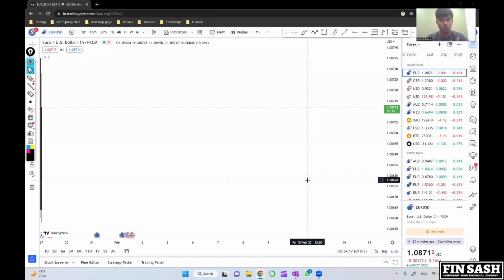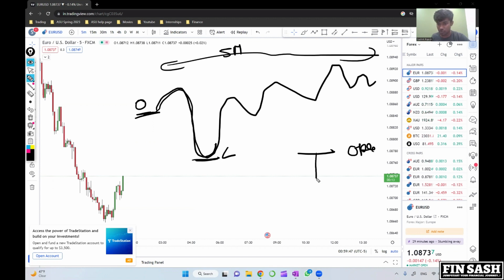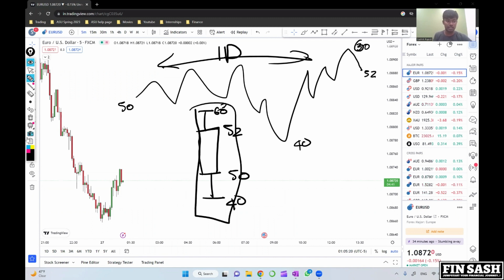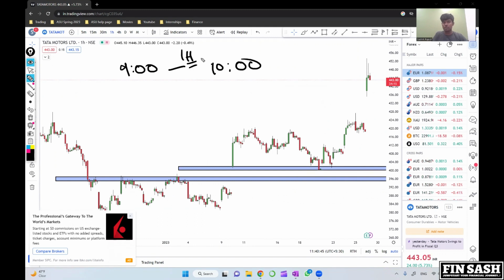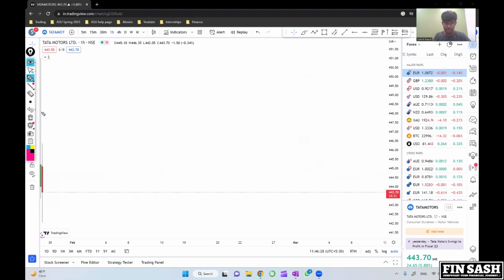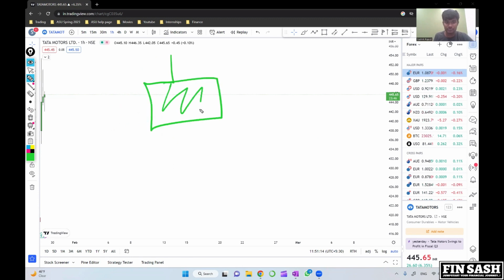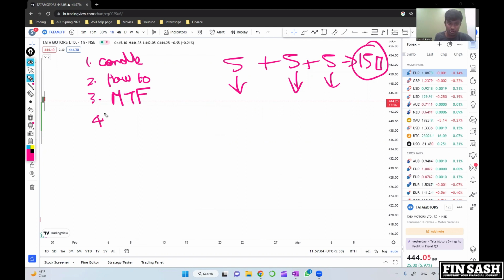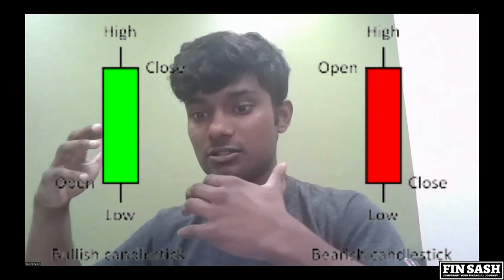THE ULTIMATE CANDLESTICKS COURSE | HOW TO READ CANDLESTICKS CHART | TECHNICAL ANALYSIS | FIN SASH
Hey Guys, Wassup! My name is Sashrik Rajesh. In this video, I'll be talking about candlesticks from basics to advanced.

Time Stamps:
0:00 - Intro
0:24 - Video Starts
1:10 - What are candlesticks?
3:10 - Different Types of Charts
3:25 - Why choose the candlesticks chart?
5:50 - How to determine candlesticks based on price?
11:00 - Examples on how to read price and represent a candlestick
14:20 - How to determine price based on candlesticks?
17:55 - Quick Recap
18:45 - Perspective about candlesticks
23:55 - Candlesticks to look for while trading a bullish market? (Examples)
30:35 - Candlesticks to look for while trading a bearish market? (Examples)
33:30 - Summary
34:30 - Live Example
36:05 - Time frames for Intraday/Swing Trading/Investing
39:05 - Video Ends
40:20 - Outro